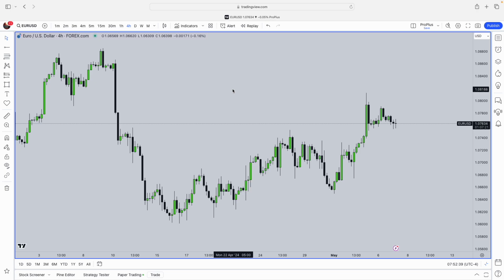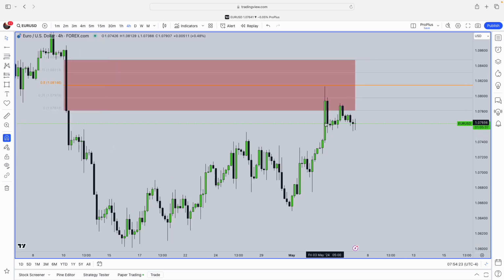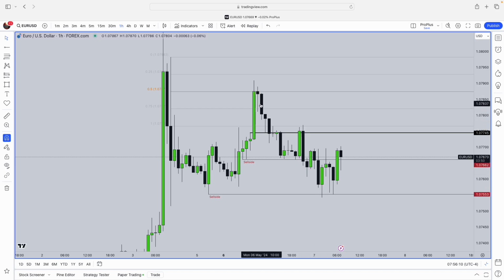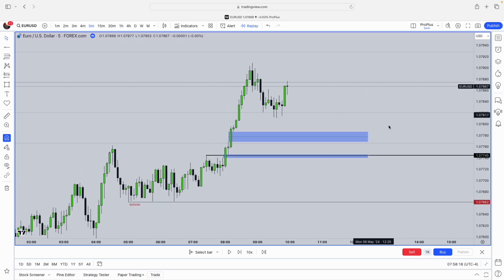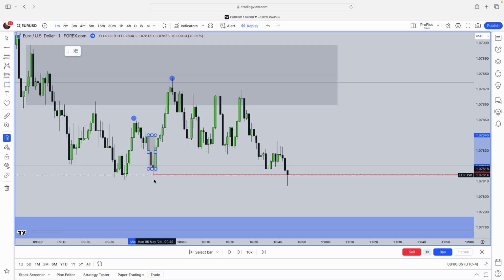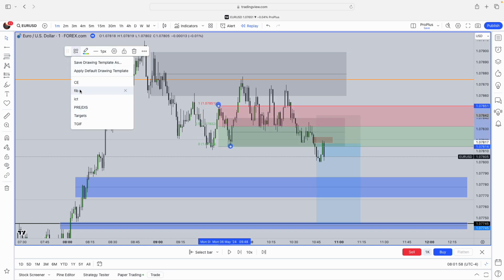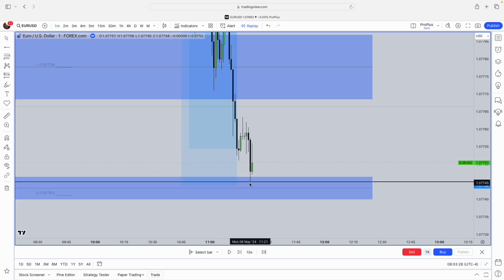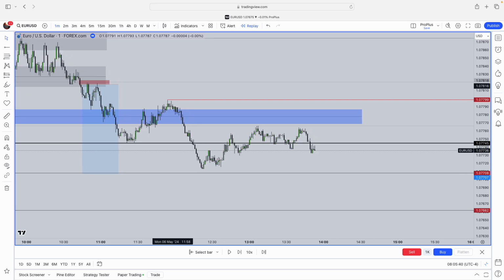ICT Concepts - Analysing 06/05/24 Price action With a Trade set up!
Shout out to The Inner Circle Trader - Learn all of this on his YT.

Just going to be posting previous days analysis and what price did.